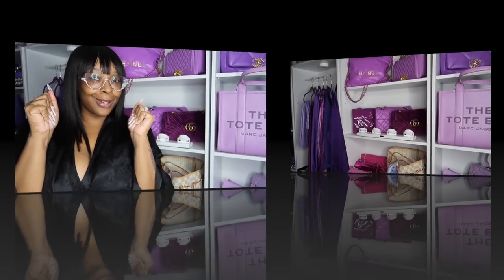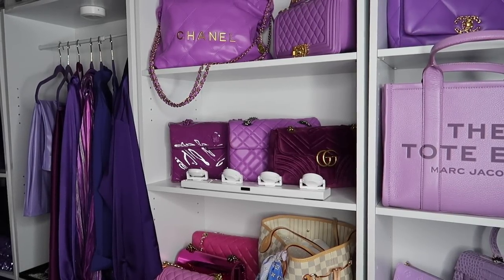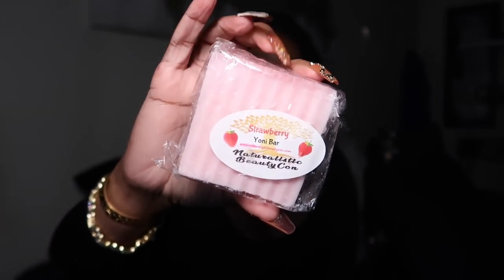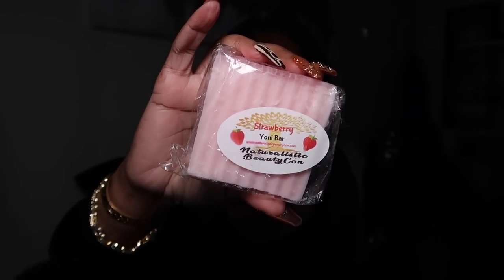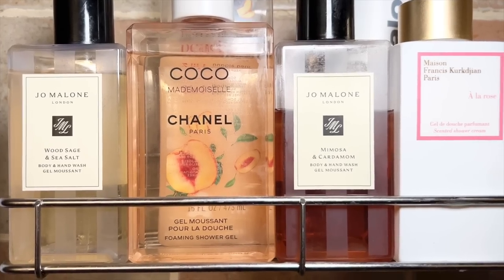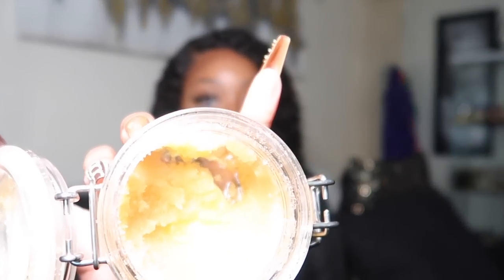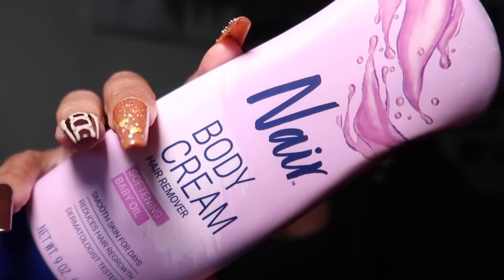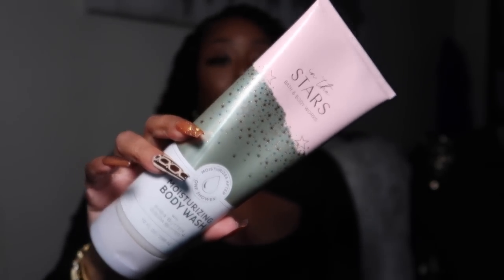SIS, U STILL HAVE AN ODOR MA'M! UPDATED 🐱 HYGIENE ROUTINE!TEMU HAIR/TEETH CARE ITEMS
Special Price only for my viewers (for new users) : Multifunctional Hot Air Comb ONLY $7.24 (reg $14.49)
Products mentioned in today's video:
1. 3 Barrel Curling Iron Wand $16.99
2. 2 In 1 Curling Iron Electric Hot Comb $14.39
3. Hair Wax Stick $3.99
4. Professional Hair Dryer (White) $28.99
5. Blow Dryer With Diffuser (Black) $30.49
6. Waterproof Face Scrubber $7.99
7. Womens Facial Hair Removal $2.49
8. Sonic Electric Toothbrush Set $19.99
9. Electric Toothbrush Adult $8.49
10. Water Dental Flosser For Teeth Cleaning $27.99

HYGIENE ITEM
*PREVIOUS HYGIENE VIDEOS*

-YONI BARS/SHOP YOUR SCENT OF CHOICE *restocks 6/2/2023 save the date*

-DERMALOGICA CLEANSING GEL
-CETAPHIL SENSITIVE WASH
-JASONS ROSEWATER
-SITZ BATH/HOT WATER ONLY
-IRISH SPRING SOAP

-TREE HUT

-DR BRONNER PEPPERMINT SOAP
-NAIR HAIR REMOVAL
-TREE HUT OIL

*MY FAVORITE SPRAYS*
GET TRIPLE THE SIZE OF FDS AND SUMMERS EVE
-NIVEA SPRAY

-BATH & BODY WORKS IN THE STARS
-BATH & BODY WORKS STRESS RELIEF

CashAp: $nikkiplatinum